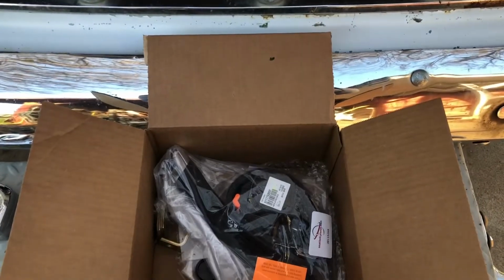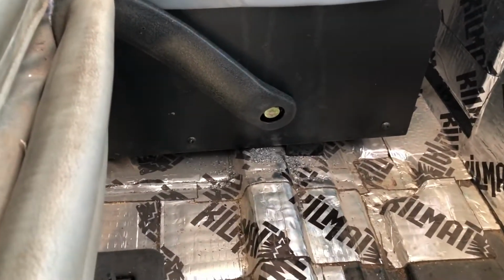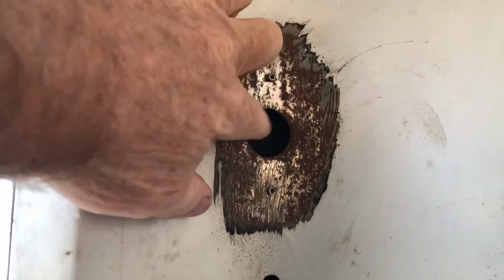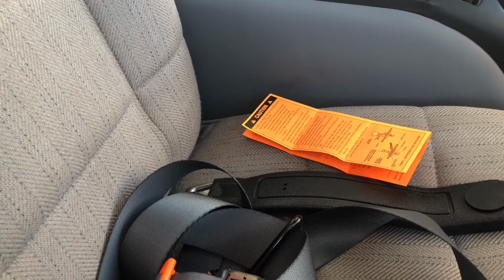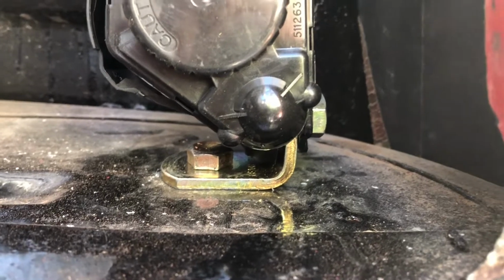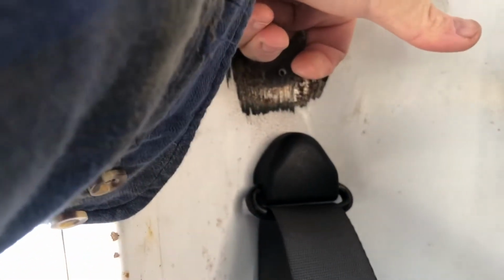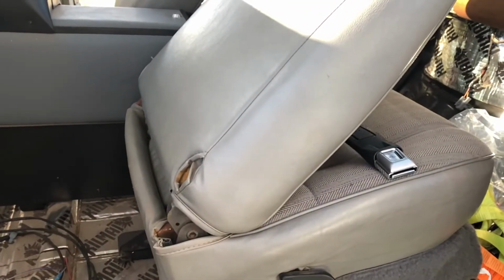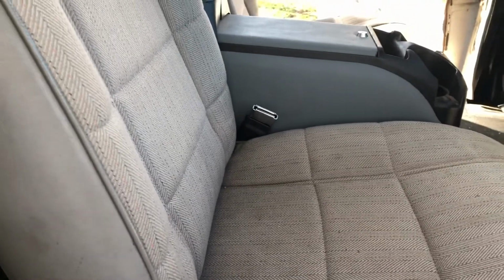Ethyl finally gets proper Seatbelts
Community not Competition.  Check out some of these other great channels like Uncle Tony's Garage; Junkyard Digs; The Backyard Alaskan; Dylan McCool; Olde Carr Guy; Roy Markos Garage; Coastal Auto Reaction; Sobering Restorations; etc.  Share your favorites and tell your friends.